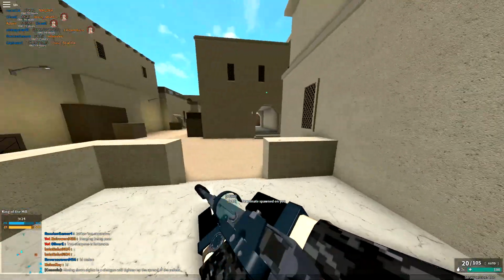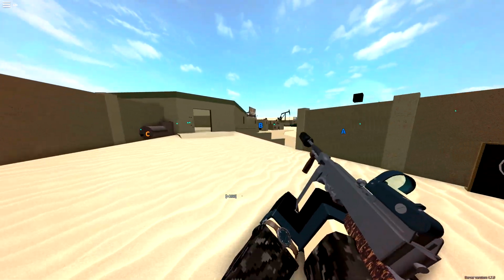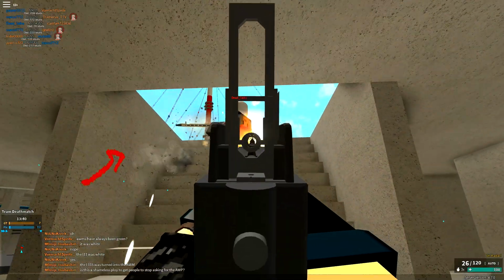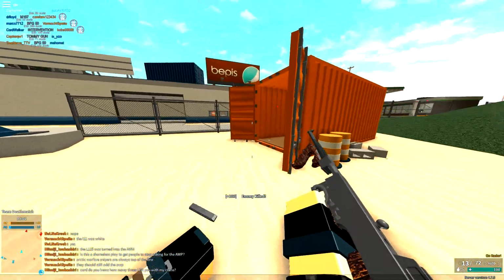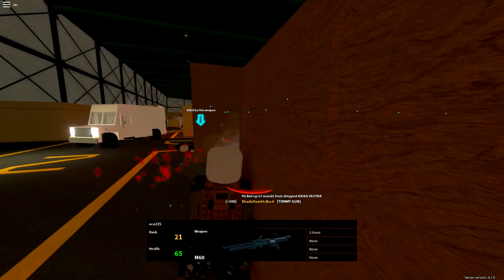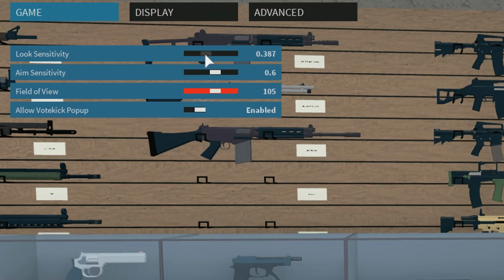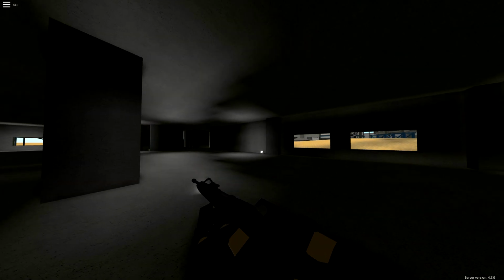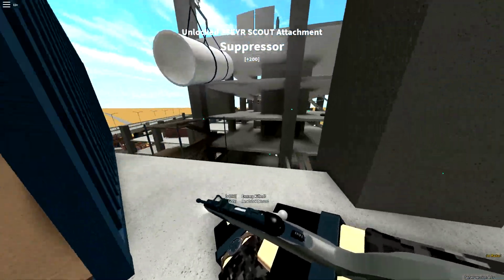Phantom Forces NEW UPDATE: Sniping Clips | AND MORE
Let's Take A Look At The Latest And Greatest In Phantom Forces.

I'll Be Back With More Phantom soon
Until Next Time Guys. Peace.